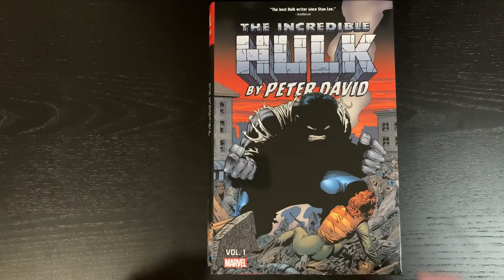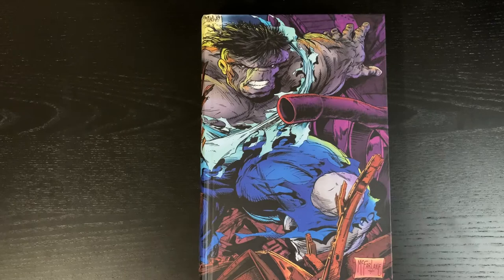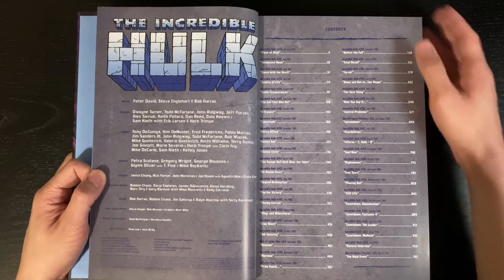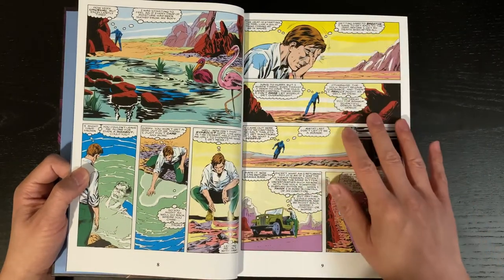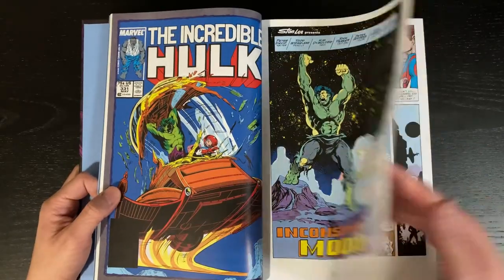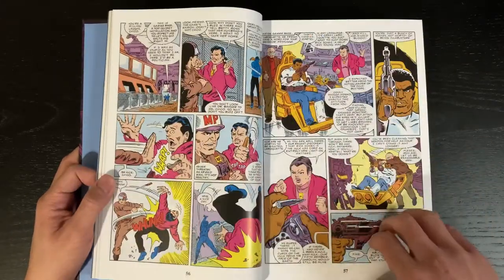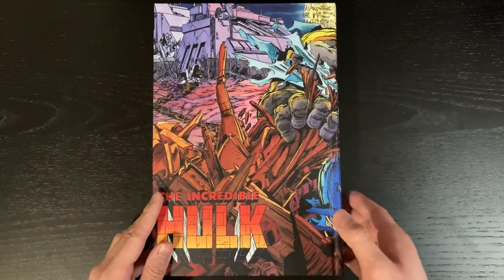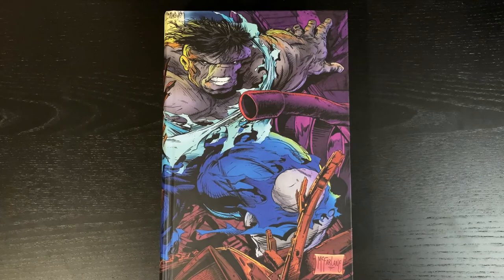Second Printing (2022 Reprint) Incredible Hulk by Peter David Volume 1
A quick look at the build quality of my copy of the second printing of the Incredible Hulk by Peter David Omnibus volume 1. The look on the Hulk Statue's face says it all.